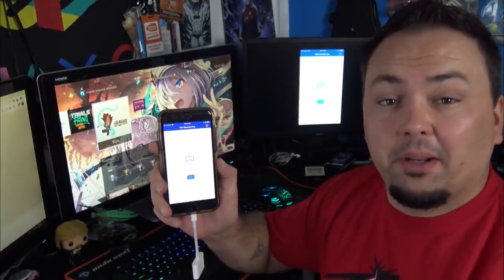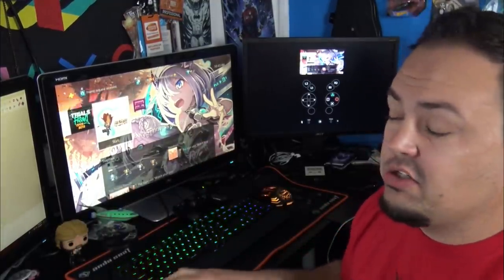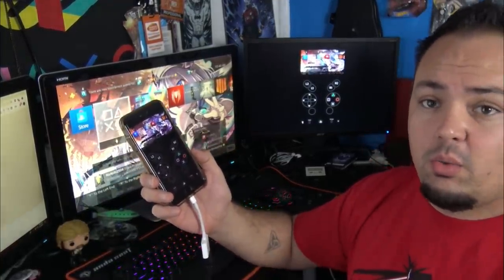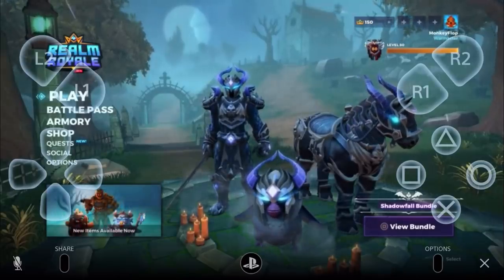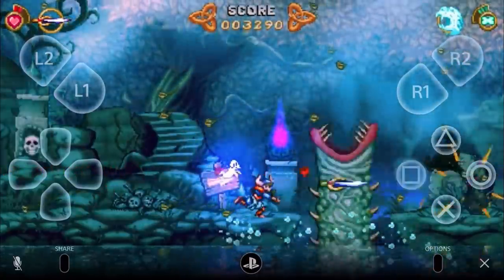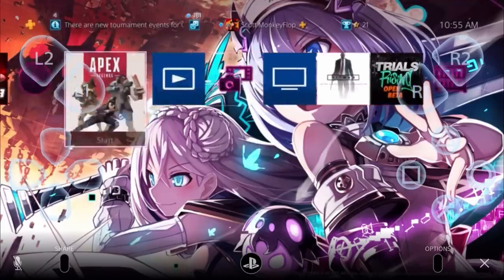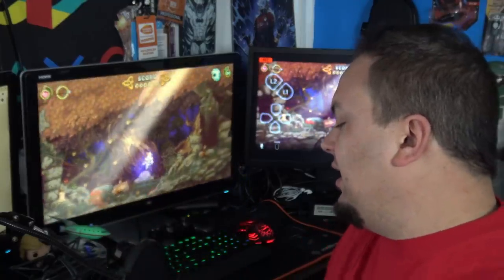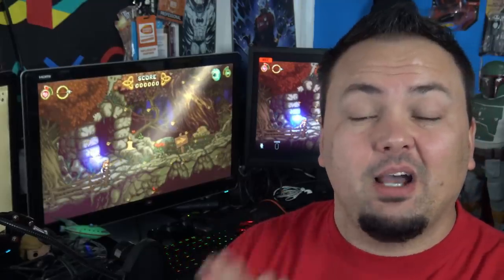PS4 6.50 REMOTE PLAY iPhone GAMEPLAY IS IT GOOD?